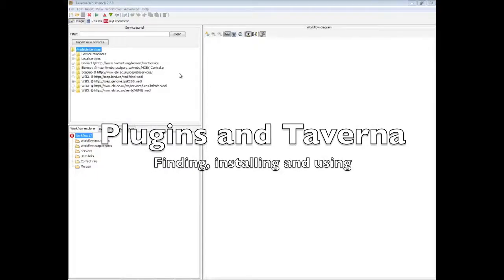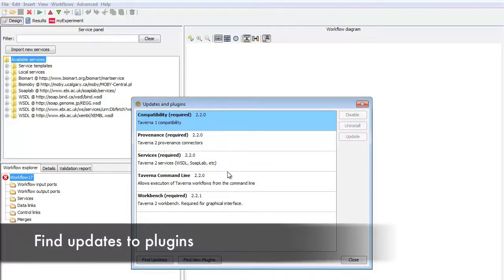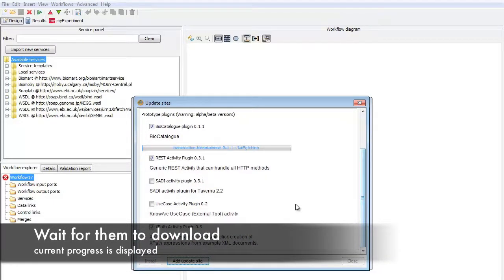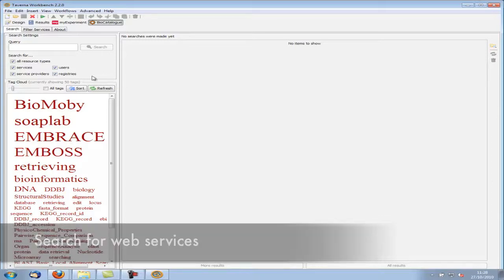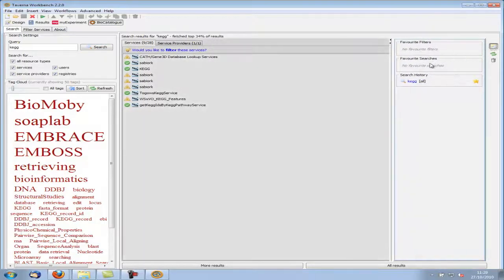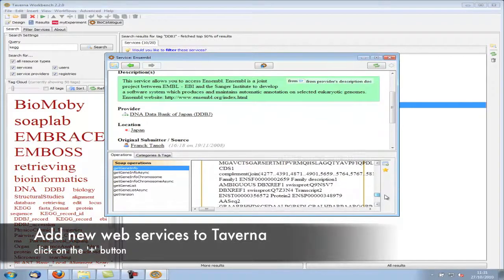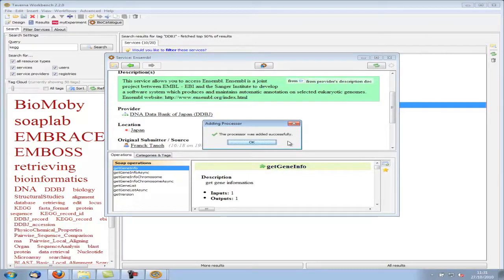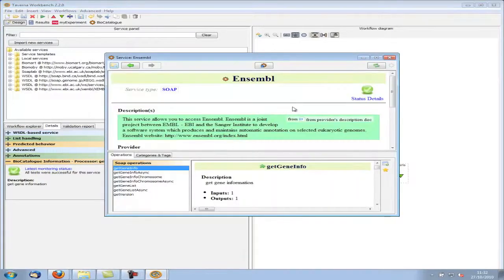Installing Plugins in Taverna 2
How to install and use plugins in Taverna.  Features the bio-catalogue plugin.